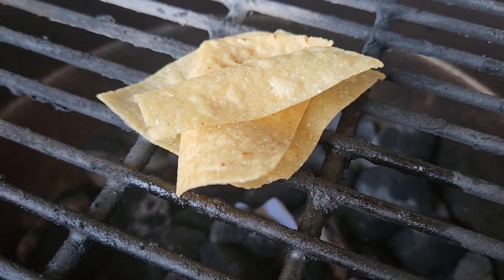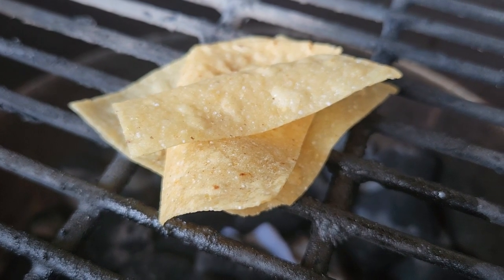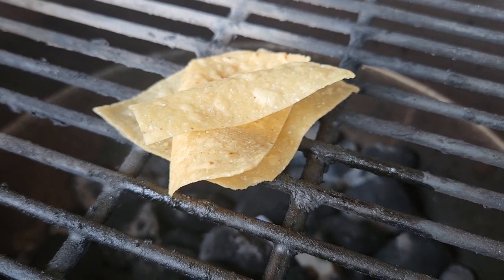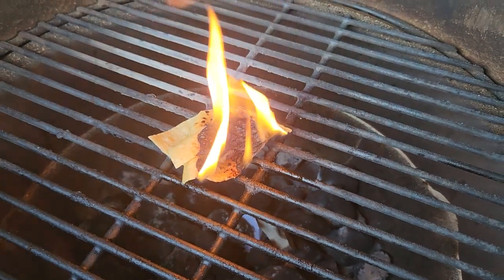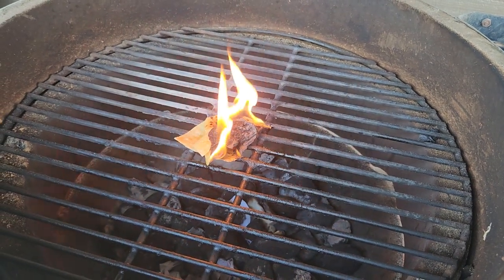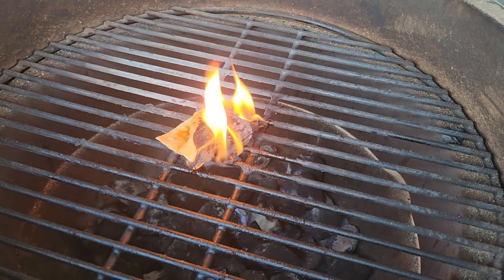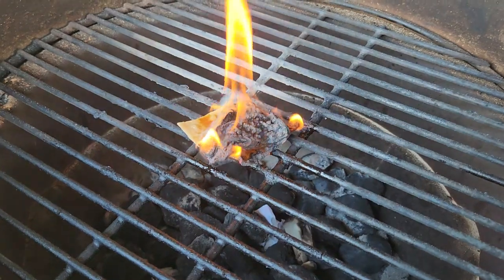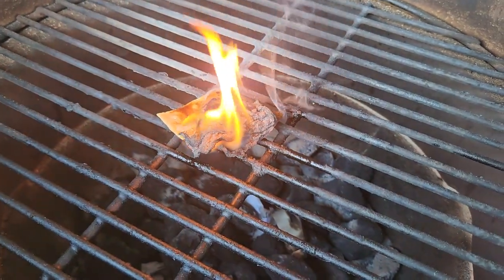Edible Fire Starters